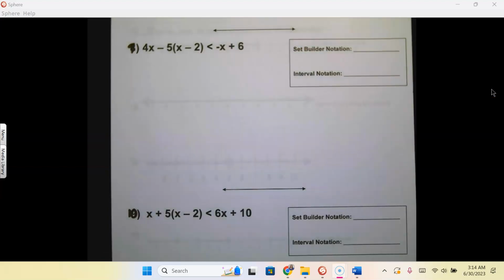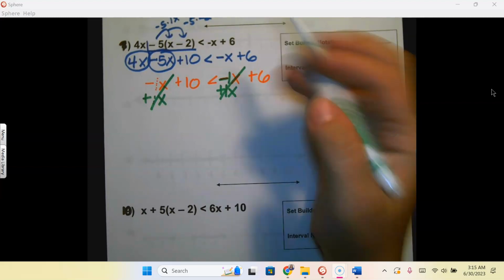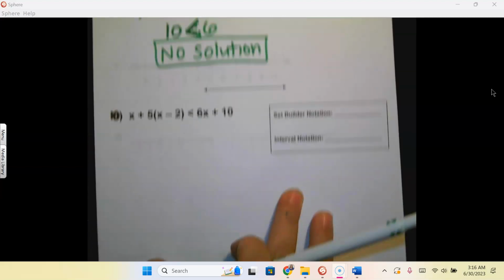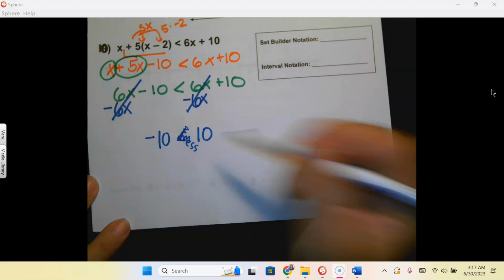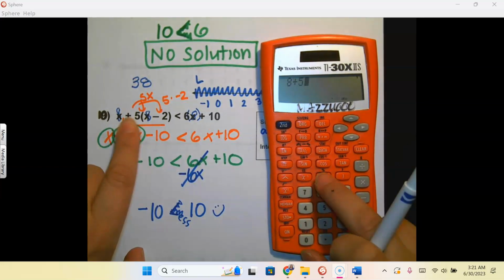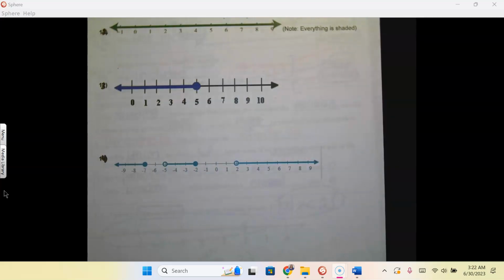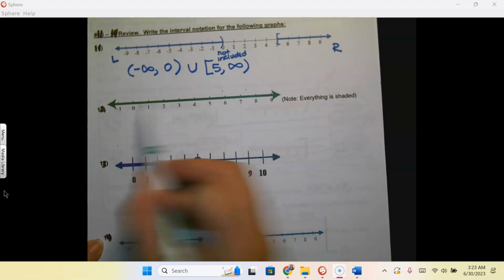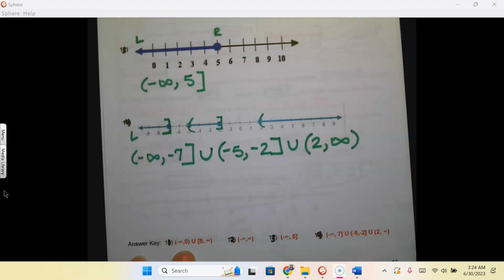Lesson 4 # 9 - 14 Solving Inequalities All Real/No Solutions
Video 2 of 2 Solving inequalities with all real number/no solutions.